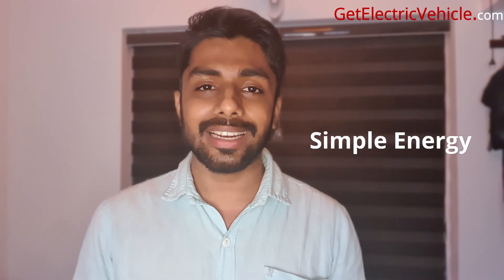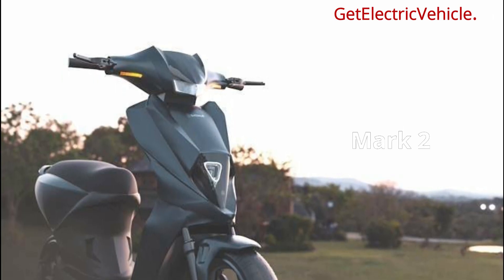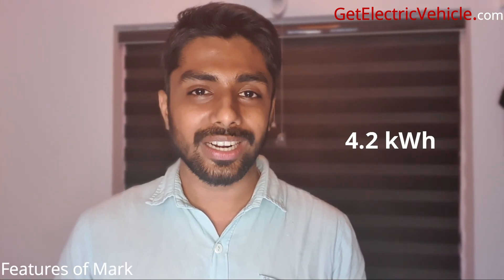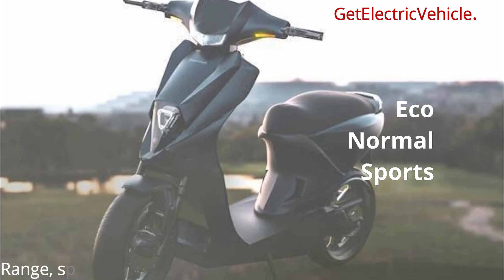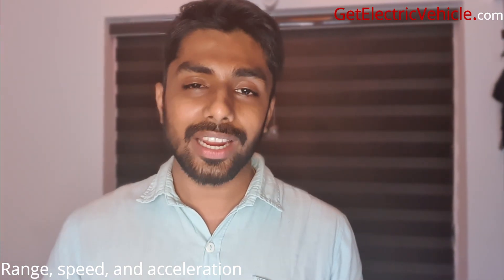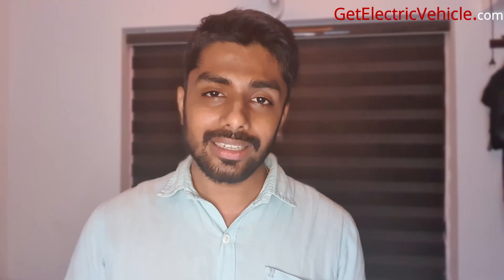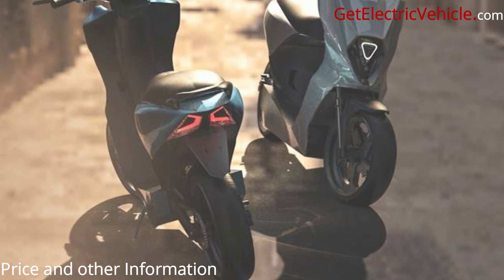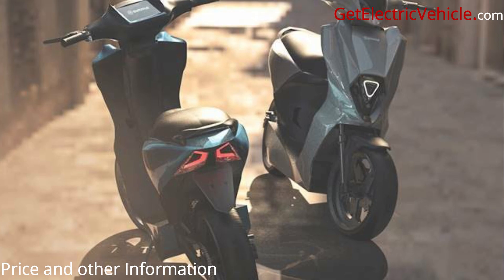Simple Energy MARK 2 - Long range Electric Scooter in India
Simple Energy launches premium Electric Scooter Mark 2 in India.

The long range electric scooter will be a made in India product that could be ordered through Amazon and Flipkart.

⌚TIMESTAMPS⌚
0:00 - Introduction
0:28 - Electric Scooters in India - characteristics
0:38 - Simple Energy Mark 2
1:06 - Features of Mark 2
1:33 - Range, Speed, and Acceleration
2:19 - Battery and Charging
2:40 - Price and other features
3:40 - Conclusion